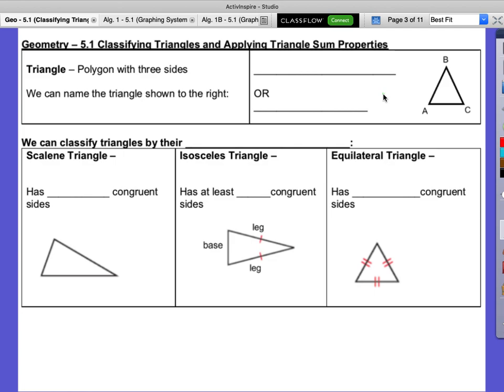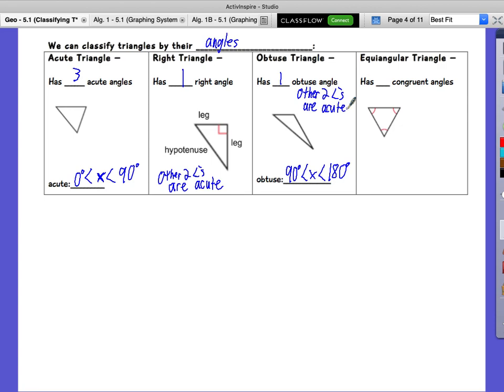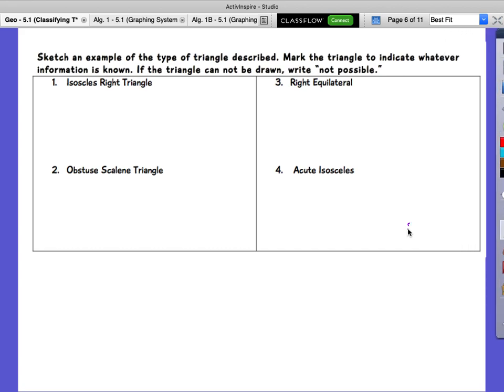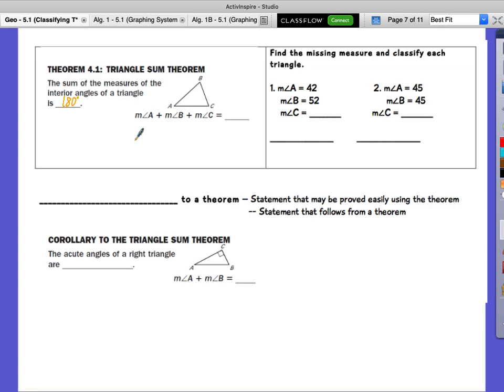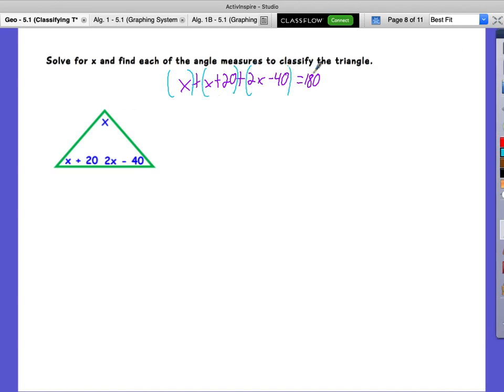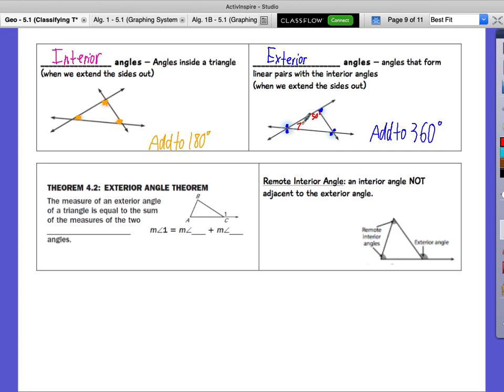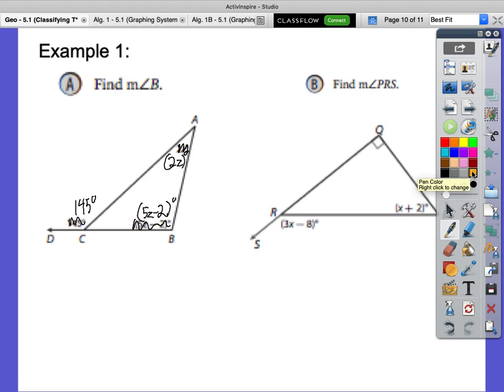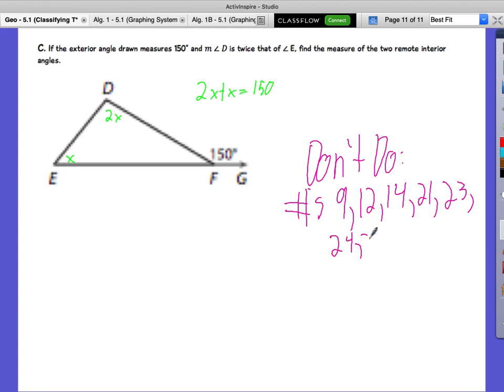Honors Geo - 5.1 Video